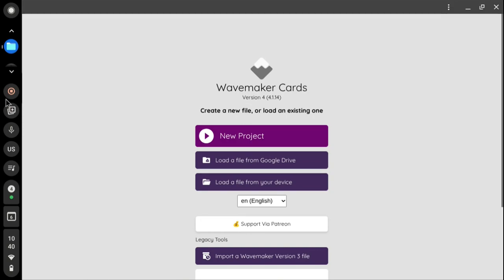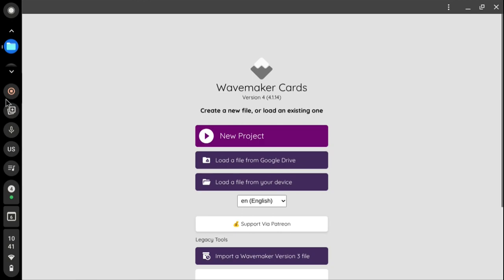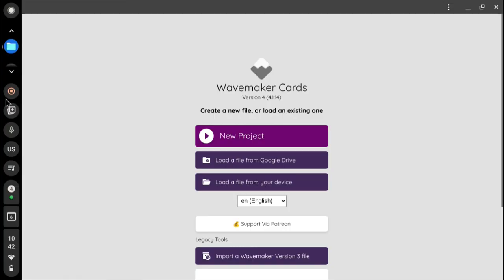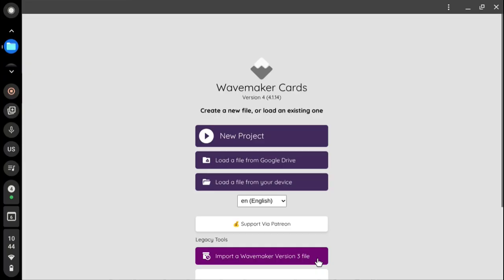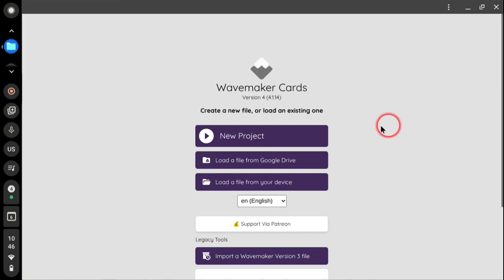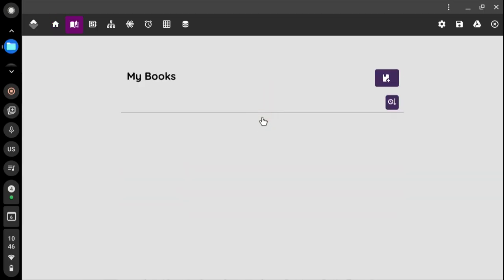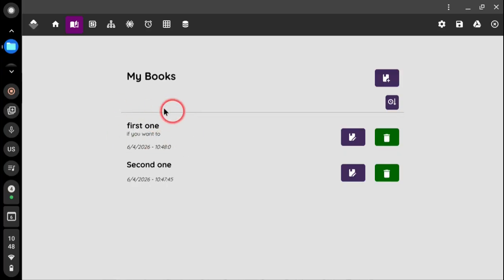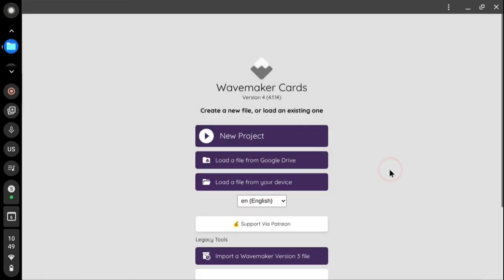Wavemaker vr4 Tutorial: How to use this Free Writing Software (Broke & New authors) No more Excuses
Wavemaker cards is a great tool for authors. It works on PC, chromebooks, Win 10.. and even saves in a cloud in a browser! It can upload and download to google drive. A perfect writing software program for new and broke authors to use for free! These tutorials are for the latest version, version 4.

Step by Step walk-thru as I write a Yaoi BL story
Follow along and write your own story.. Let's Go!